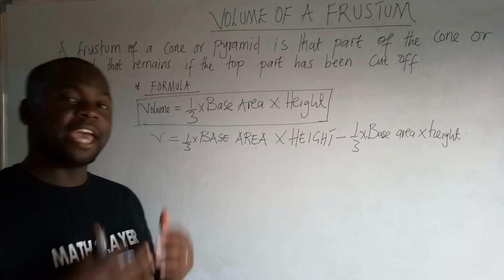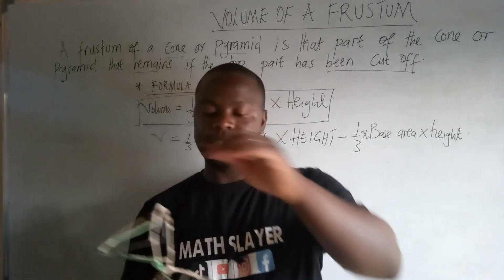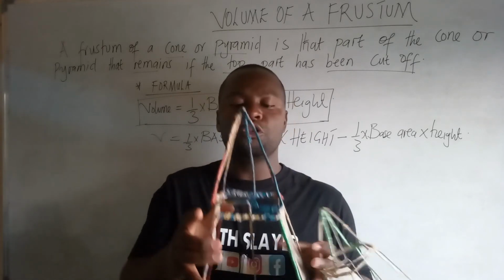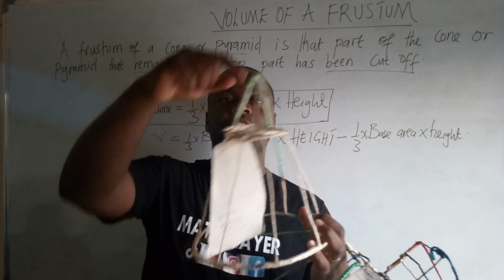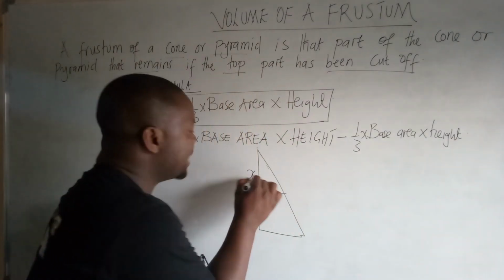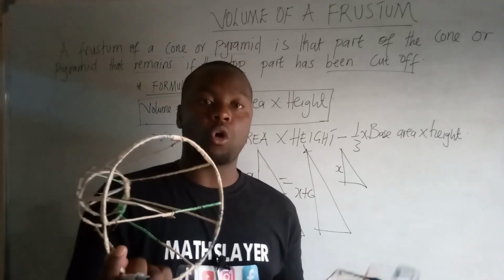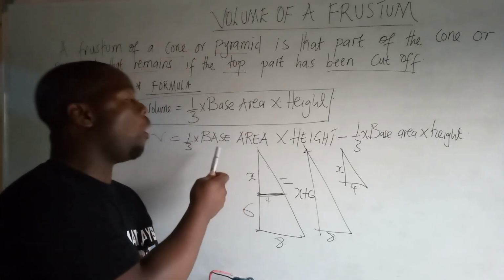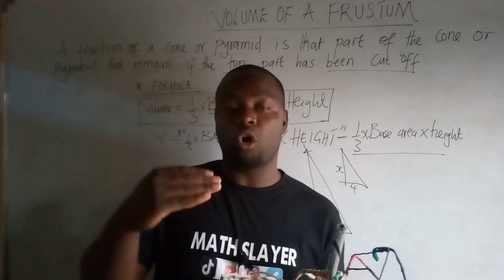Frustum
Background information on how you need to calculate the frustum.